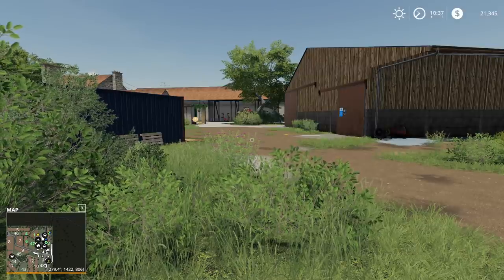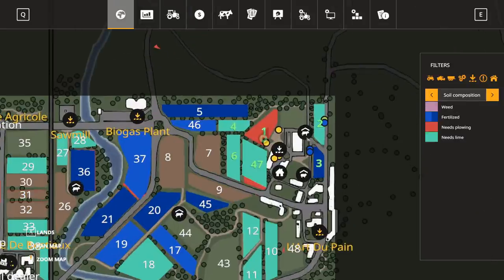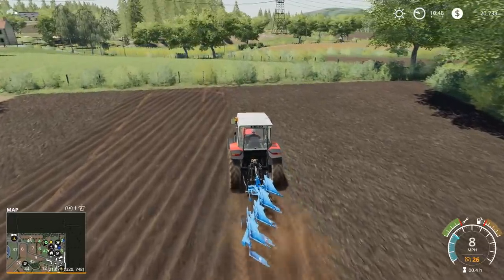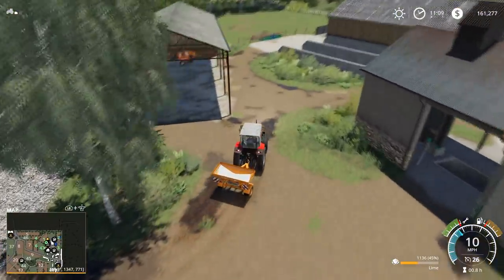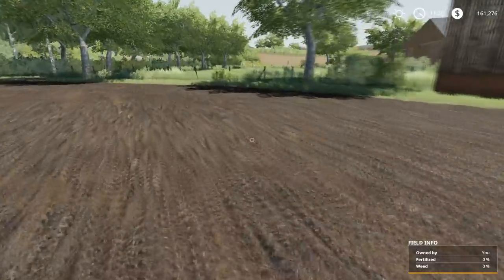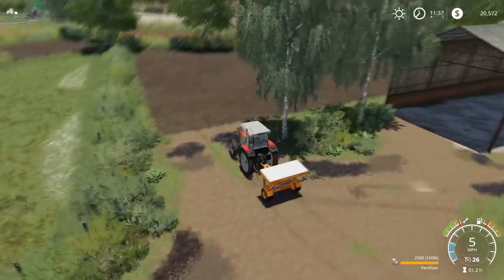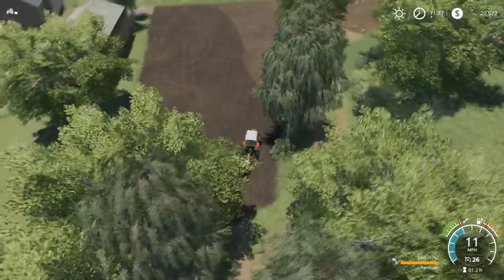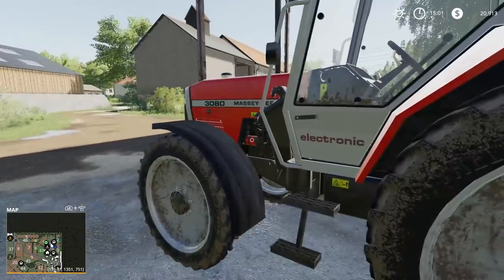Farming Simulator 19 - Very Beginner Guide Part 2 - Growing Crops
Now you know what some of this farming equipment does - lets plant your first field - This video will show you how to grow your crops and harvest them.